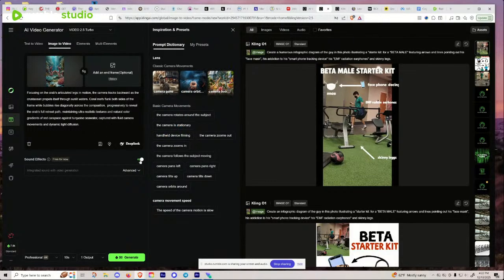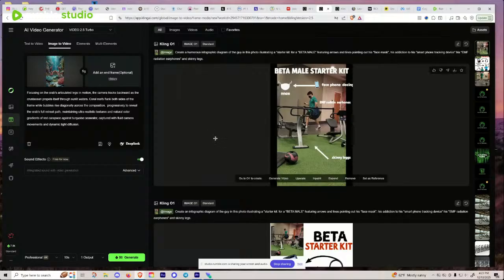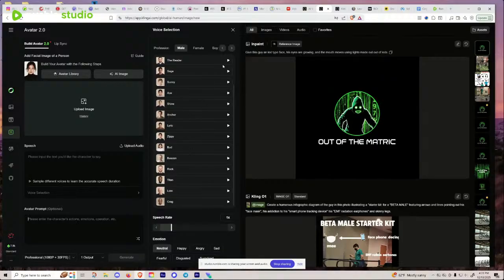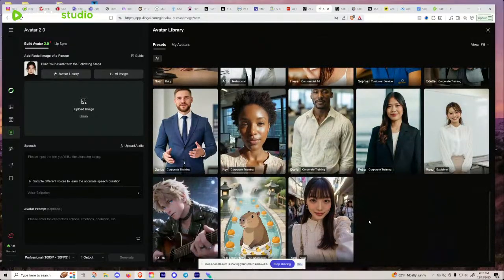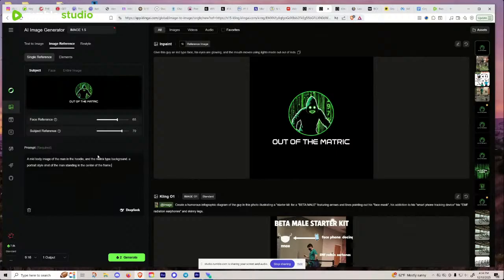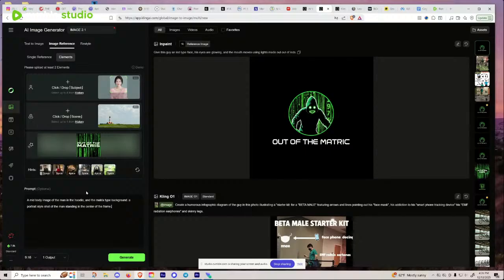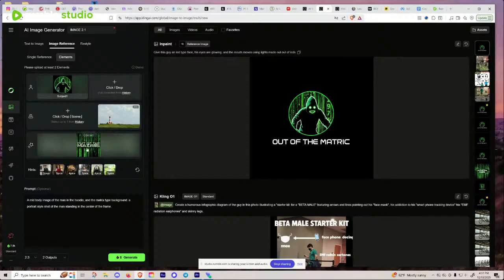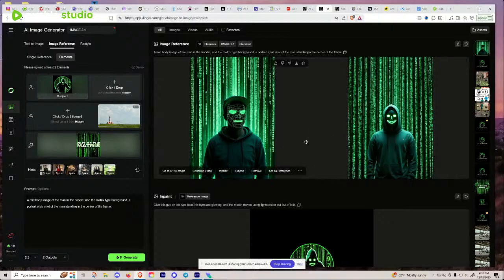AI design session AMA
I tinker around with AI and some tools to help YOU figure out if they are WORTH using.

Today I AM featuring Kling AI.

then use my code to earn FREE credtis.
7BQMY6Y8NMMA